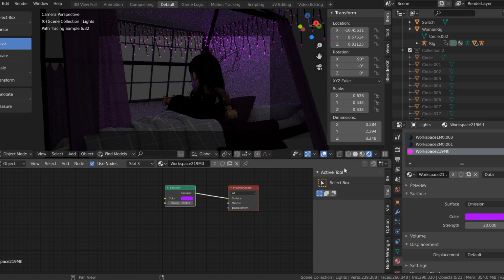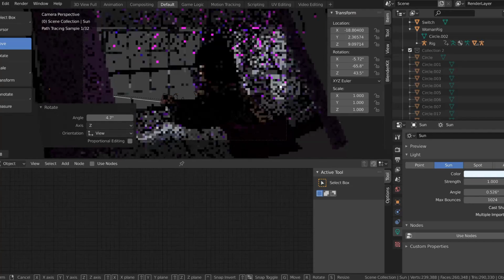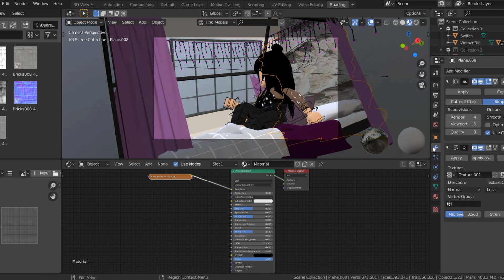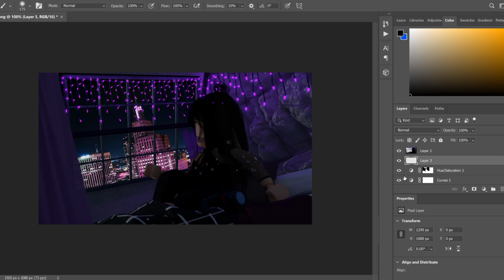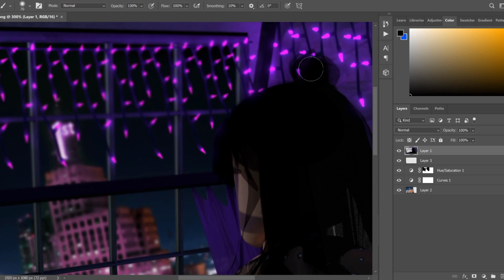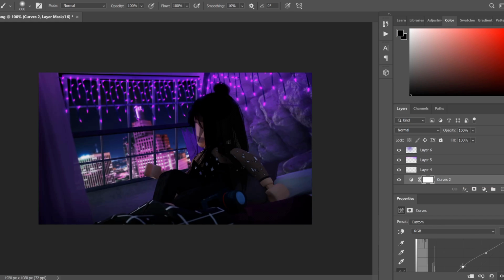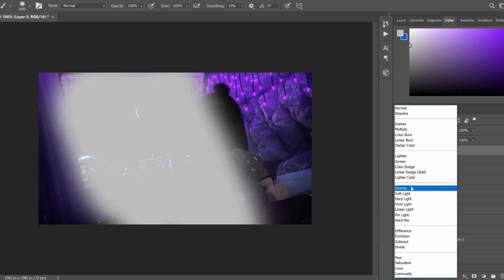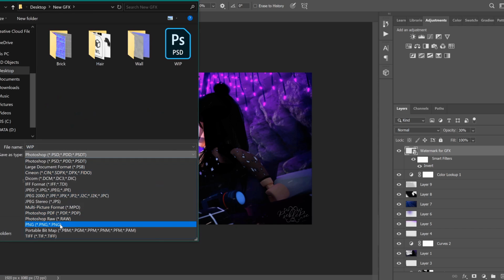Aesthetic Vibe Room Roblox GFX || Pickles' Edits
𝐂𝐚𝐧 𝐲𝐨𝐮 𝐦𝐚𝐤𝐞 𝐦𝐞 𝐚 𝐆𝐅𝐗? You can order a GFX from me on my Fiverr. Here is the link!